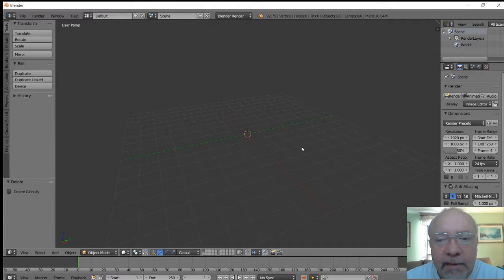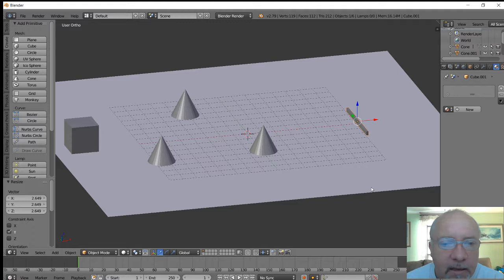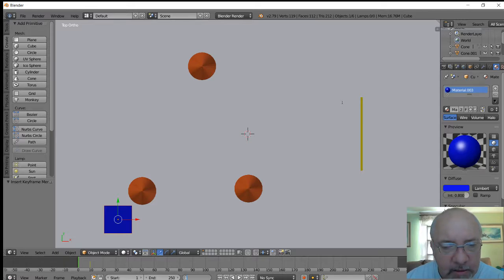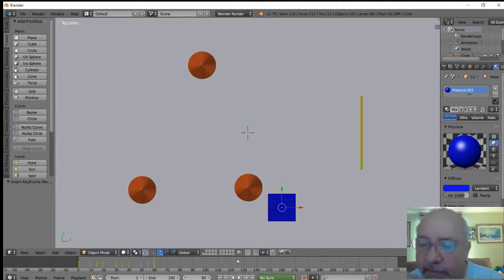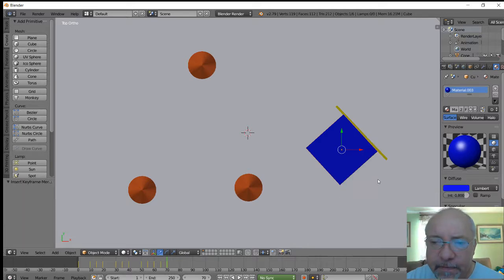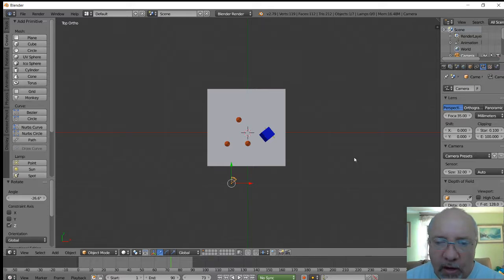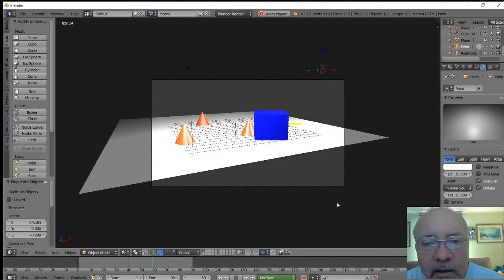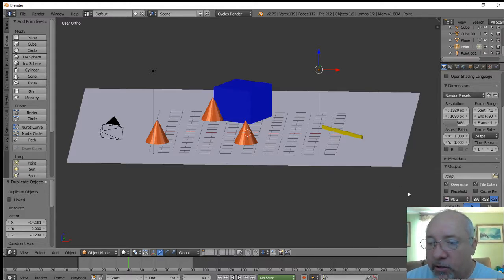Blender Basics Key Frame Animation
A look into Animation in Blender using KeyFrames.  And deciding how you want to render your Animation..

Twitter is @papawsprojects
Facebook is @papawsproject without the S because someone already took that user name.

If you feel like helping support the channel all donations are appreciated but I'm not on here for the money... It just helps make things better and projects happen sooner... Here are some links for donations:

And If you like to make video's and you want to use an AWESOME platform that doesn't bog down your system, Click the Link below and give Streamlabs OBS a try! I know you're going to love it!

Thank you for coming to see my video's! The 3D printing community is Awesome... And I really enjoy being part of it!